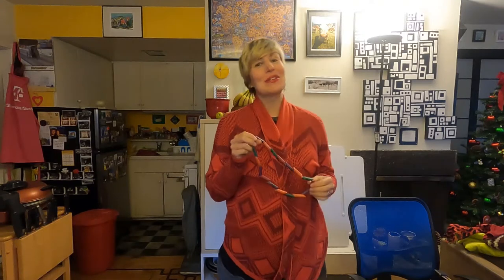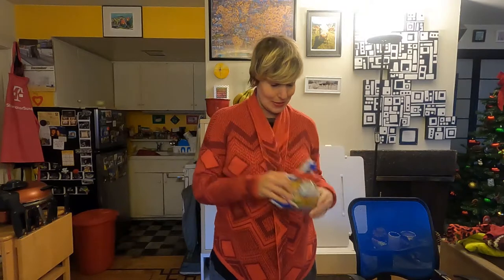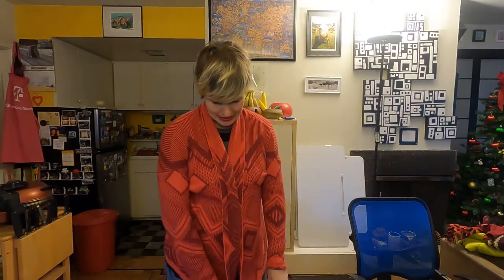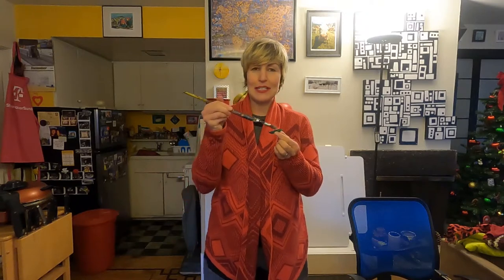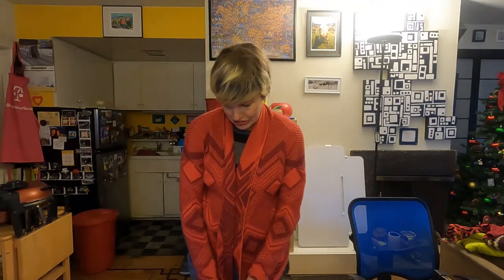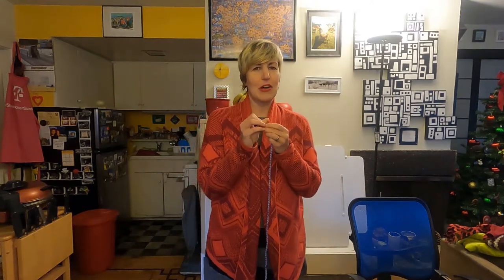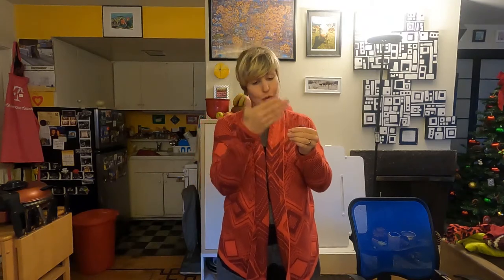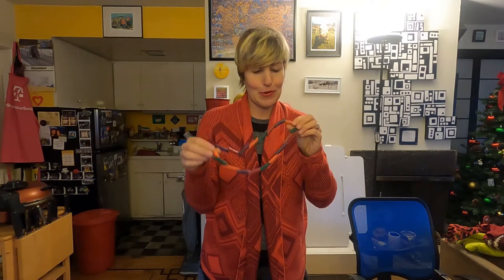Jens art class today painted pasta necklace